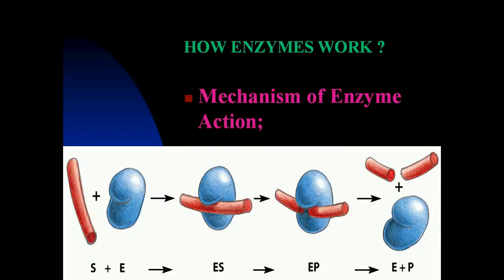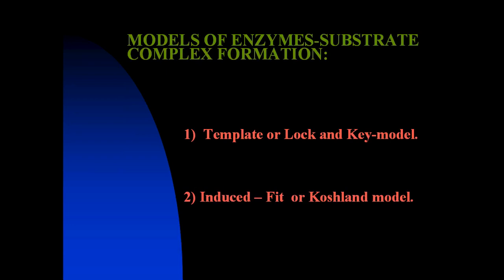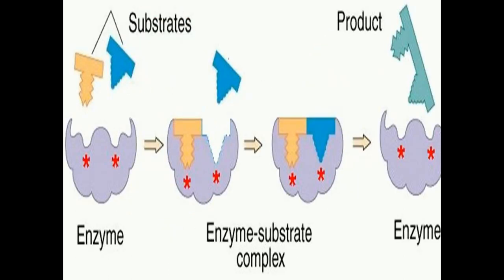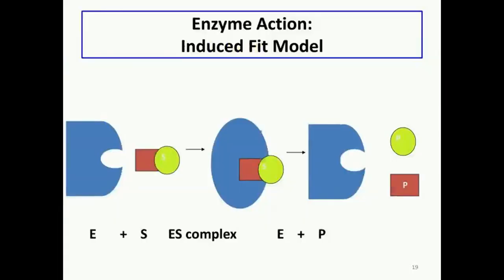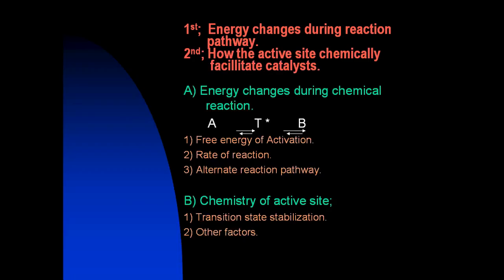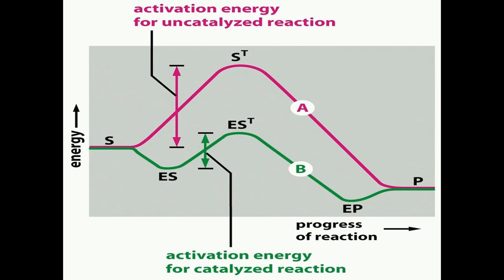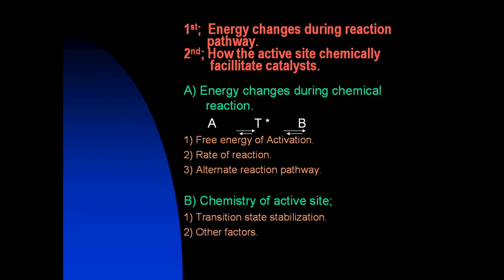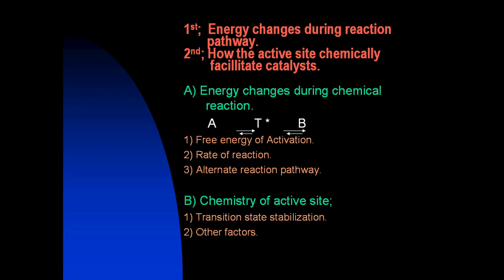Lecture of Dr. Amir Abbas Mughal on Topic Mechanism of Enzyme Action